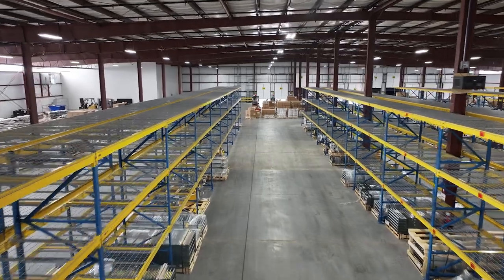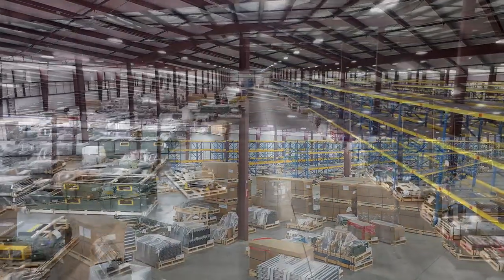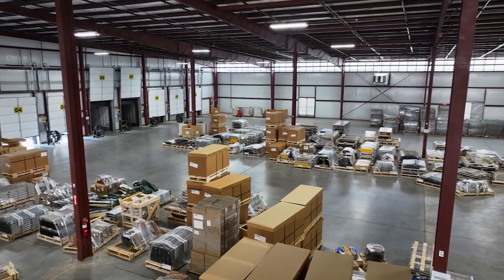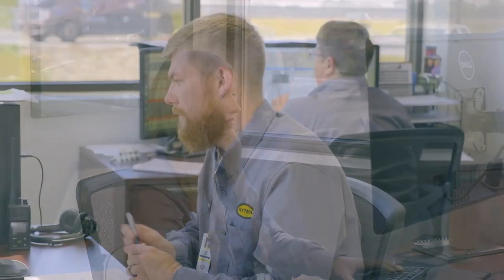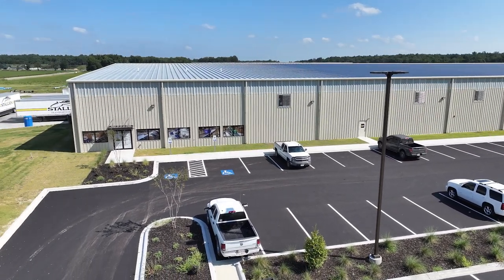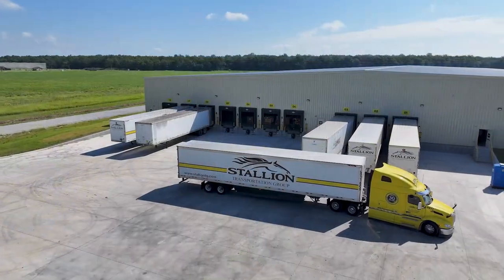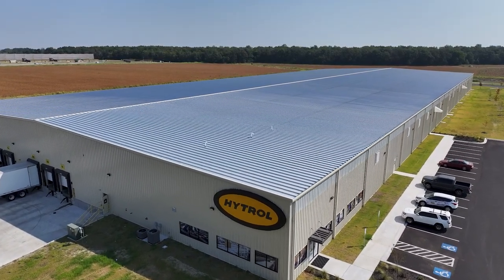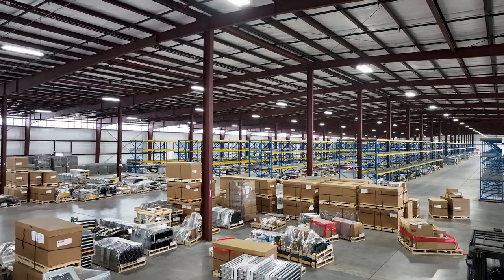Hytrol Distribution Center Update with Tony Sartin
Tony Sartin, Hytrol Logistics Manager, gives a progress report on the Hytrol Distribution Center that is nearing completion.